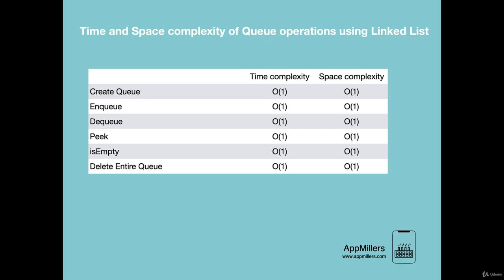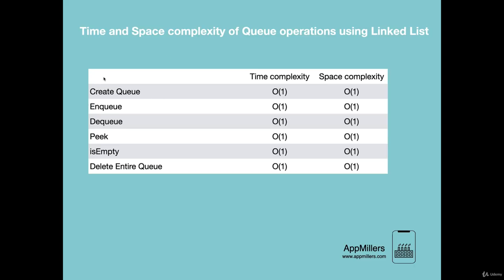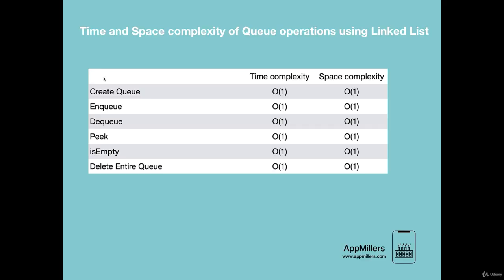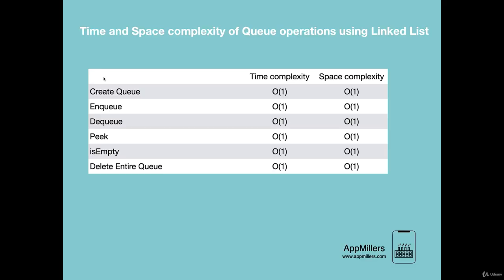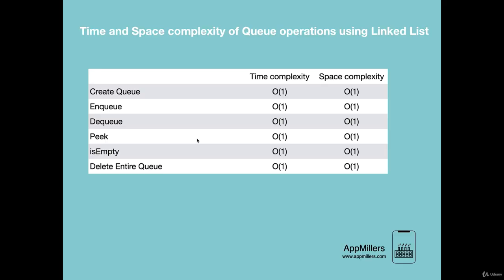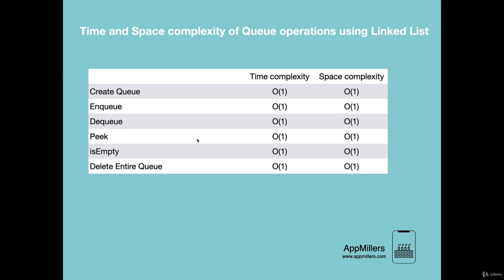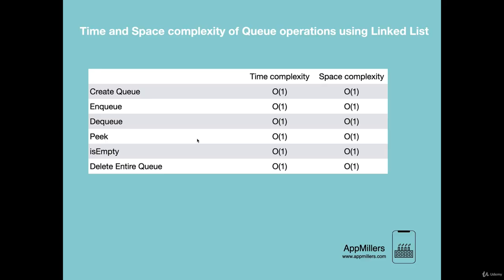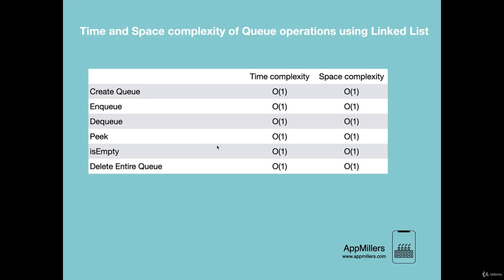9 Time and Space complexity of Queue using Linked List